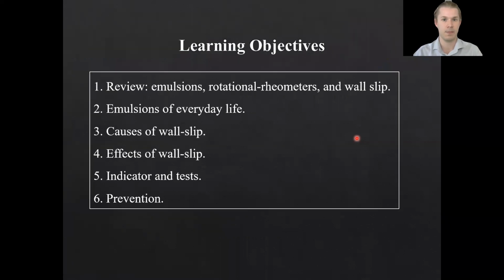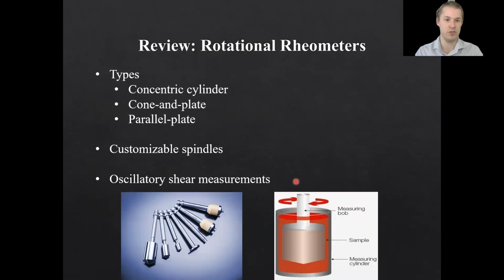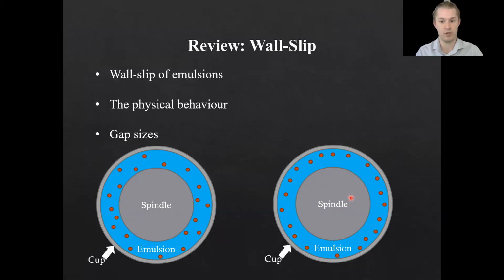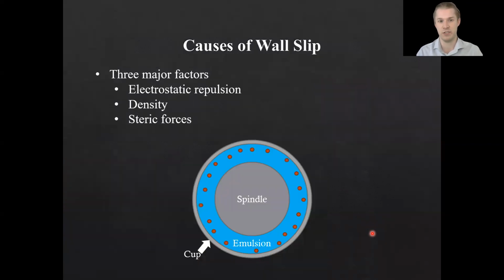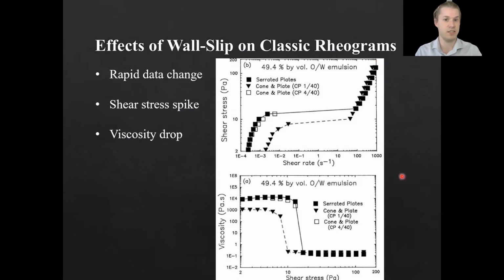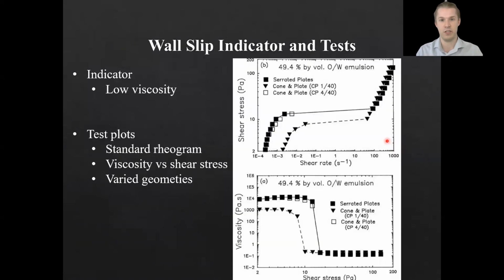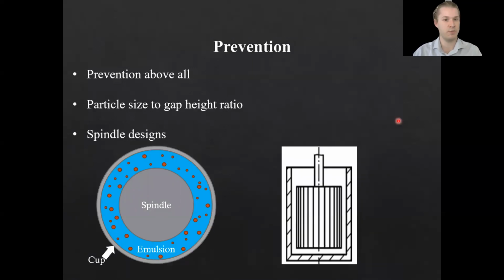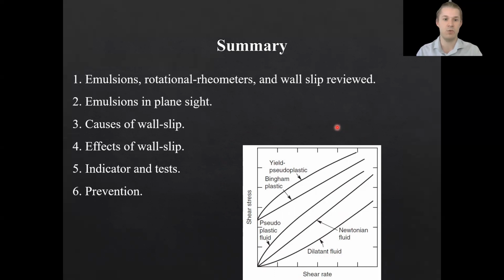Wall Slip in Emulsion Rheology - Submission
In partial completion of CME 694 for Dr. S. Sanders.